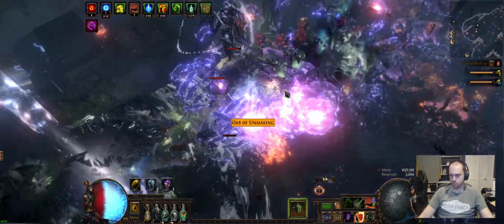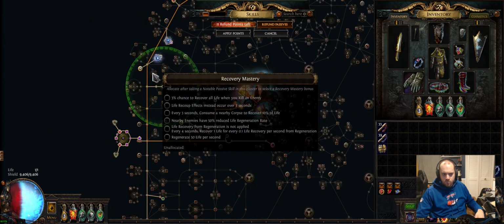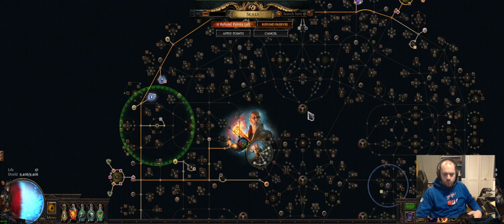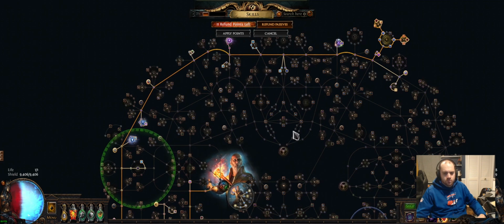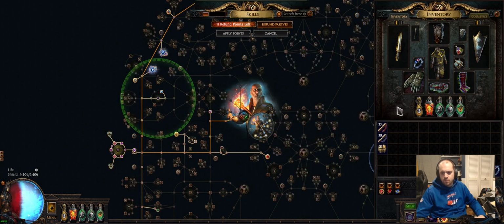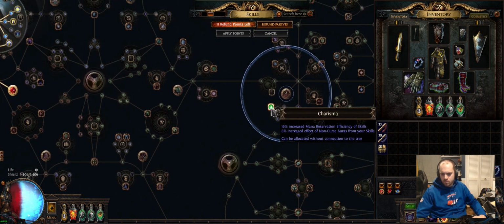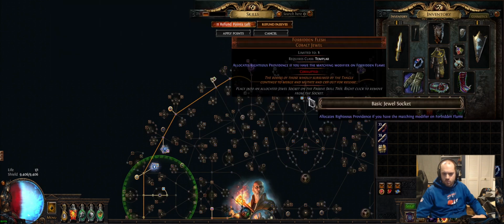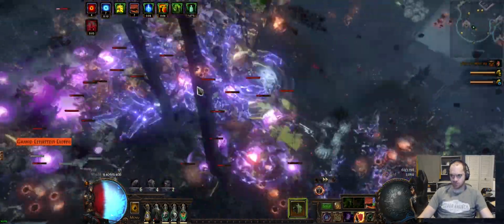Build Showcase - Cast on Crit Forbidden Rite... Hierophant? [PoE 3.21 ]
Had some fun homebrewing my own take on CoC FR, taking advantage of Hierophants mana and ES scaling, enormous mana regen, and access to Templar Forbidden Flesh/Flame jewels.  Apologies for the mistake on the helmet, I mentioned the +1 power charge helmet but that's not the one I moused over in the video.

00:00 Intro and Playstyle
00:41 Hierophant vs Occultist
02:22 Skill Tree and Jewels
04:30 Partial Gear Overview
05:28 Defenses
06:18 Offense
08:02 Problems to Solve
09:41 Possible Upgrades
10:39 Bottom Line and Wrap-Up